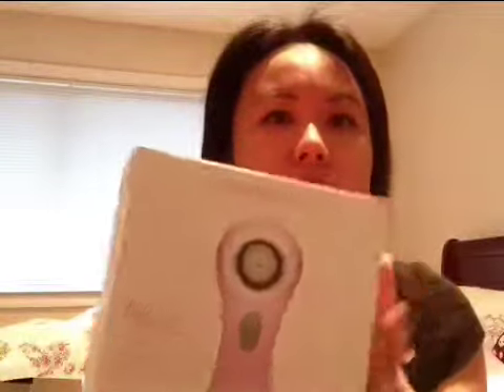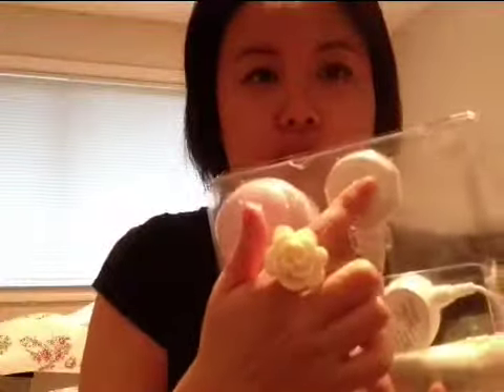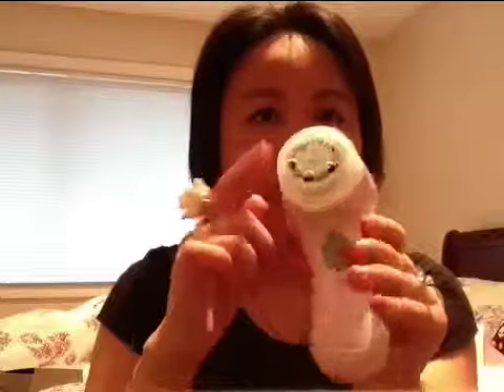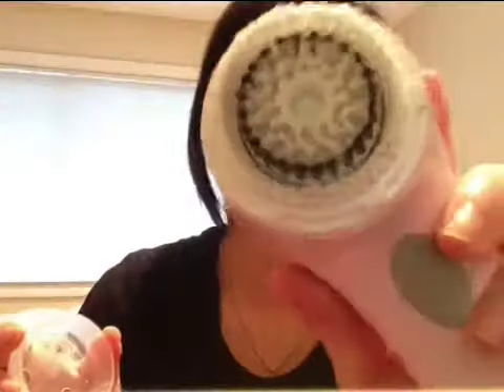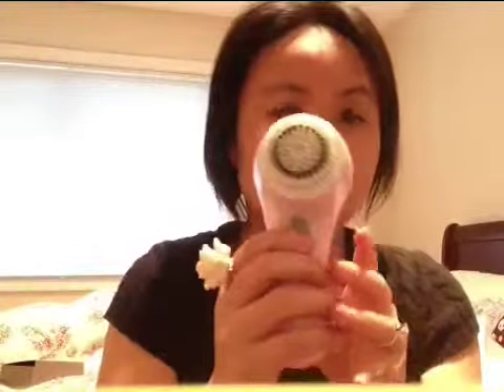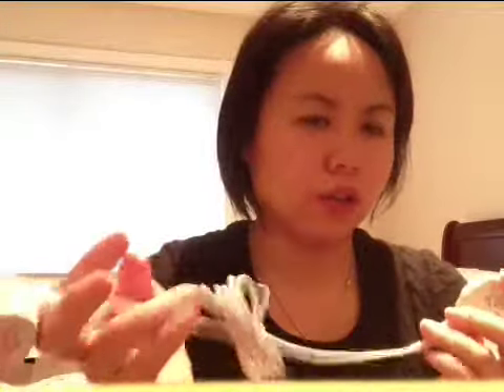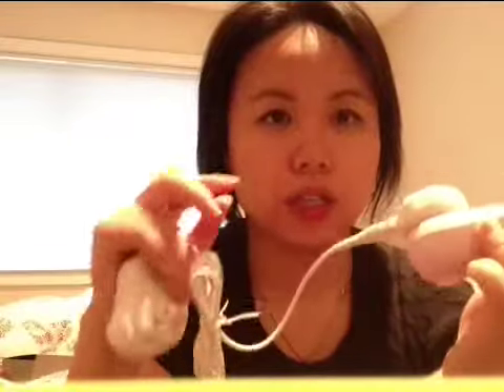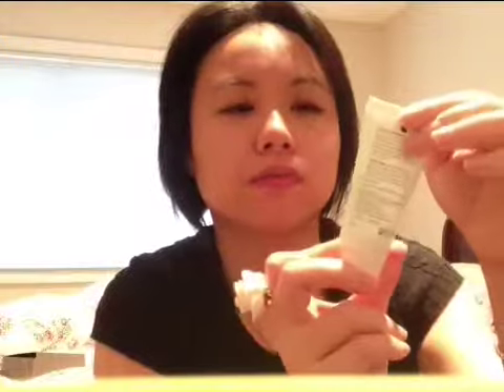Review: Clarisonic Mia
Watch me review my new Clarisonic Mia